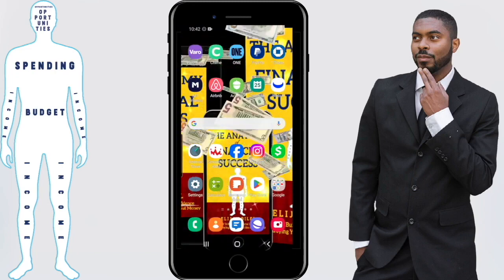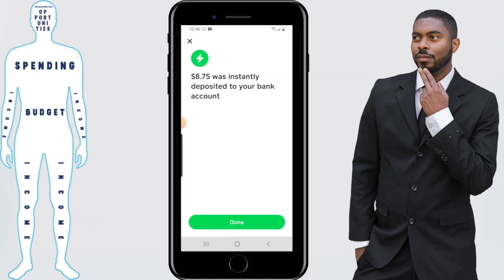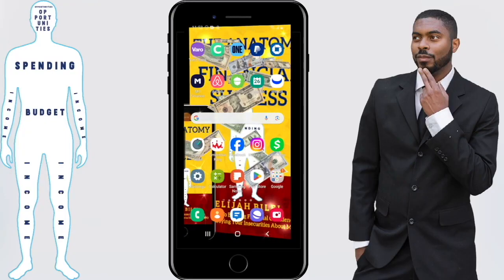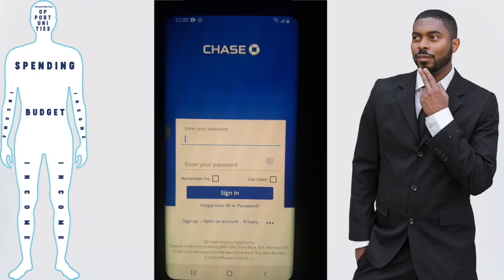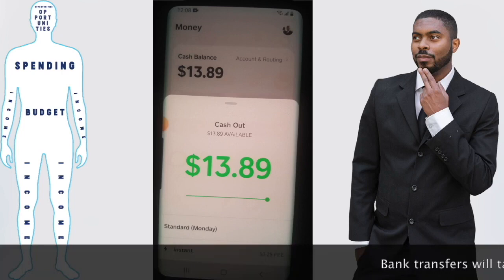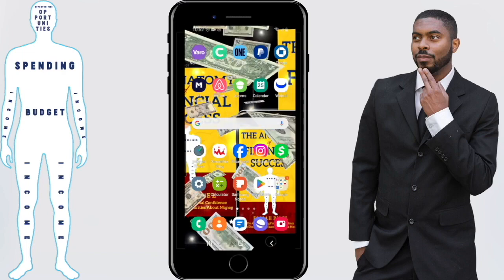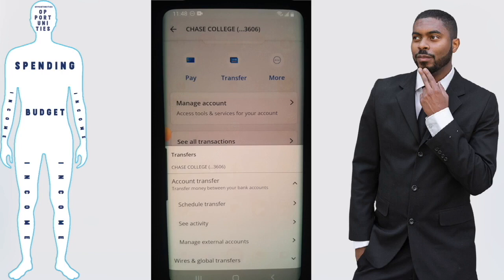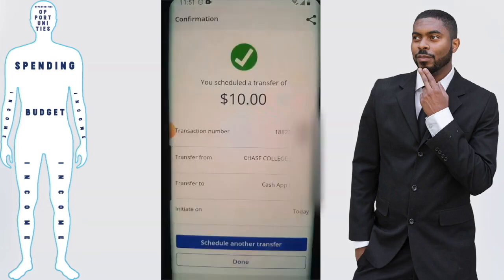How To Transfer Money From Chase Bank To Cash App (All Ways)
Get my book, The Anatomy Of Financial Success! Available in E-book, Paperback, and Audiobook forms How To Transfer Money From Chase Bank To Cash App (All Ways). Both Cash app and chase app have become popular over the past few years. How can you send money between the 2 though? How can you transfer money from cash app to chase and from chase to cash app. Can you do so without a chase debit card or a cash app debit card. All of these questions and more will be answer by Elijah in this video. He will go over all of the possible ways to transfer money between the two banks. This video on the cash app and chase has been produced by Financial Anatomy and done by Elijah Bilel

Intro 0:00
Method 1 How to transfer from CHASE to CASH APP via debit card 0:31
Method 2 How to transfer from CASH APP to CHASE via debit card 1:33
Method 3 How to transfer from CASH APP to CHASE via bank account 2:42
How to transfer from CHASE to CASH APP via chase bank 4:59
Outro 7:59

Sign up for chime account and get a sign on bonus when you receive a payroll direct deposit of $200 or more

Check out an article version of this video on Top Mobile Banks